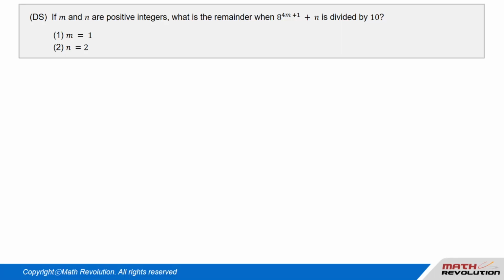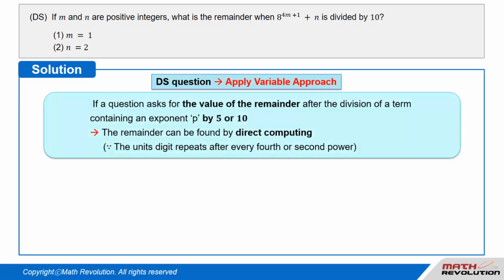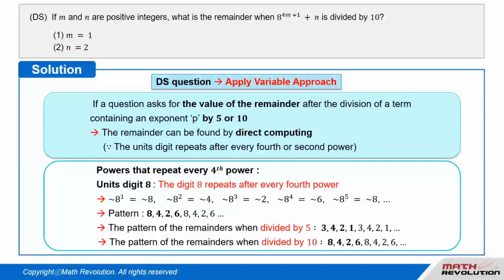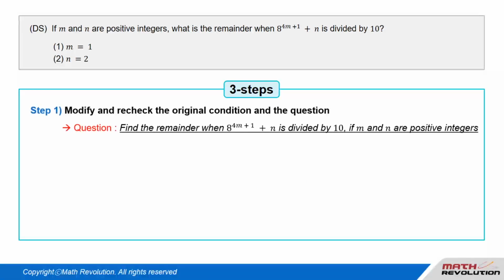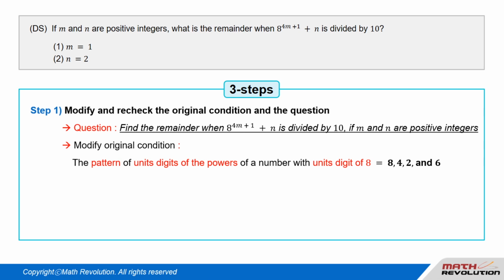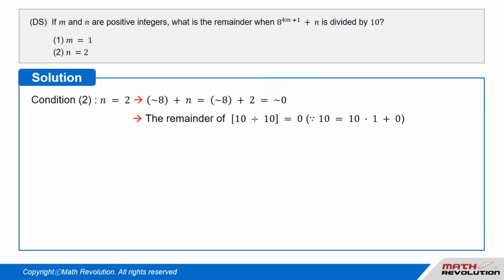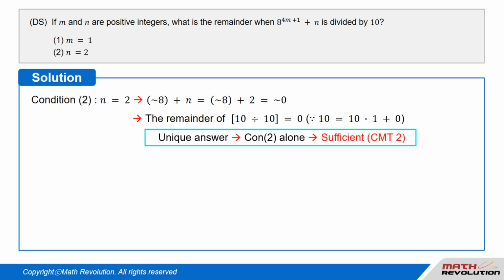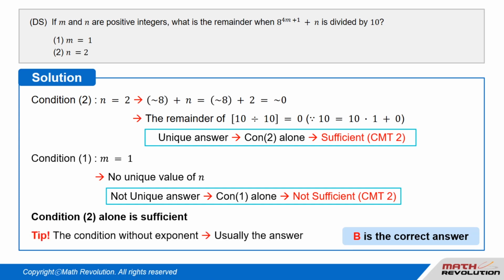G14. Divisibility by 5 or 10